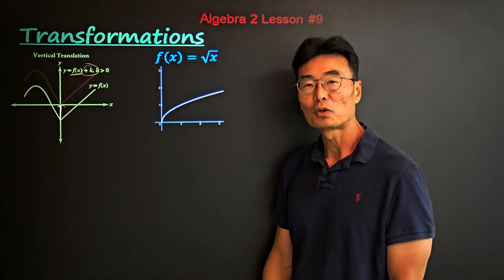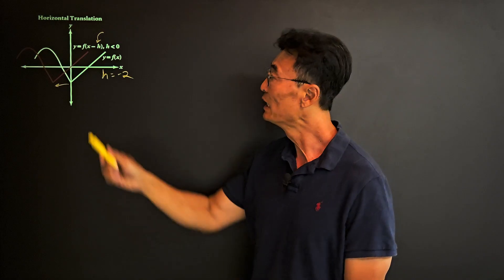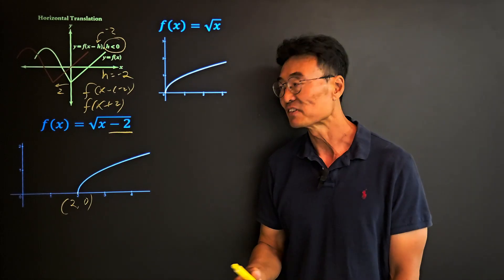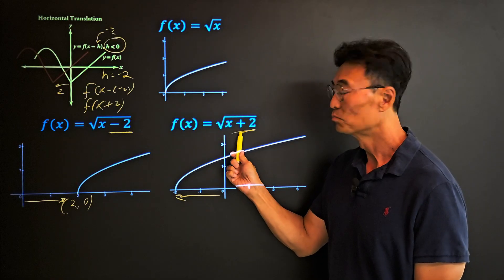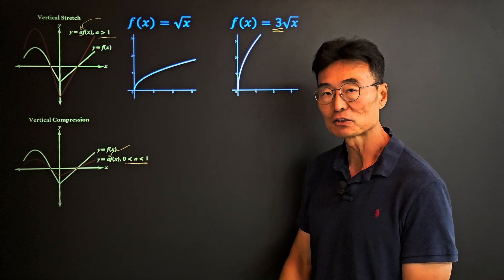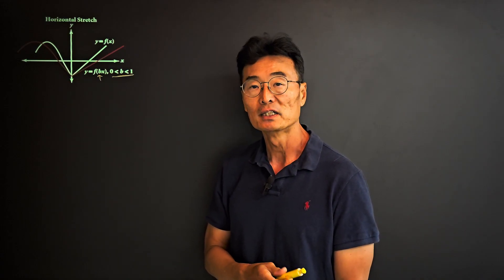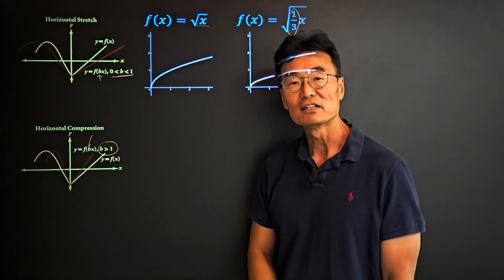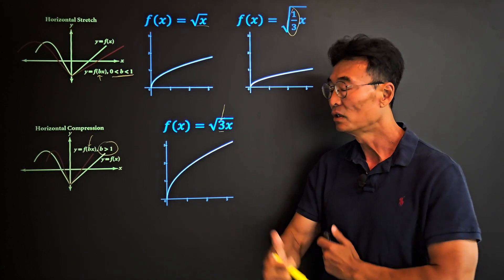Transformation of Graphs, Algebra 2 Lesson #9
How to translate graphs vertically and horizontally.
Also, how to stretch and compress graphs vertically and horizontally.